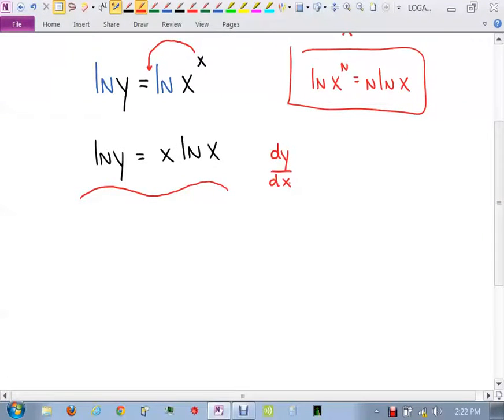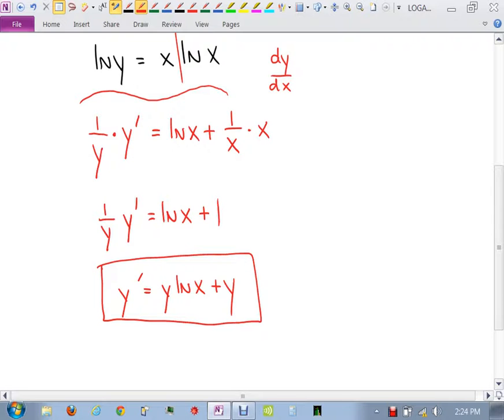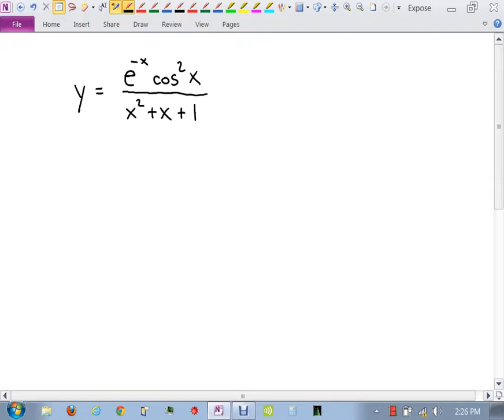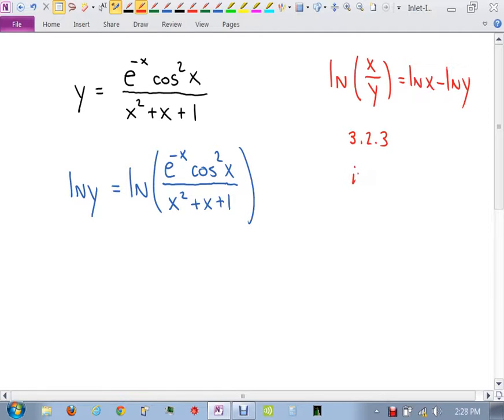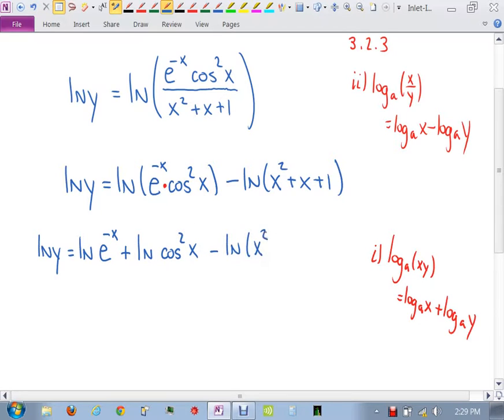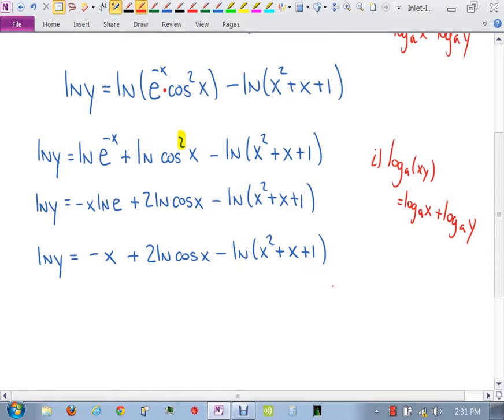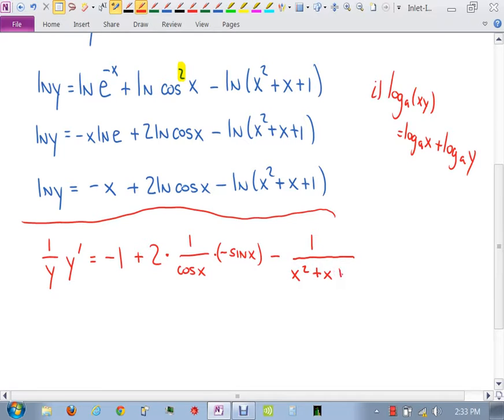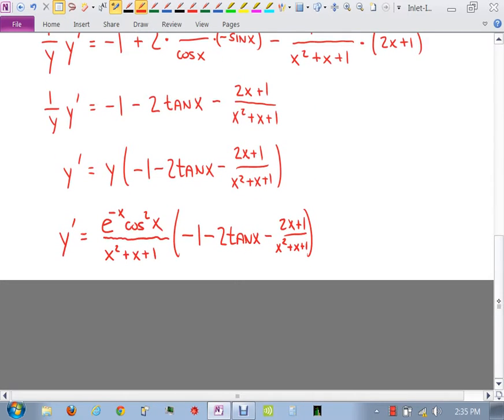2413 Class Videos 3-3 3-7 part5